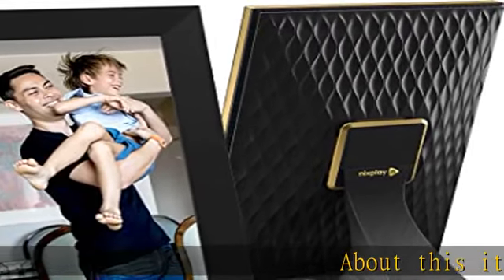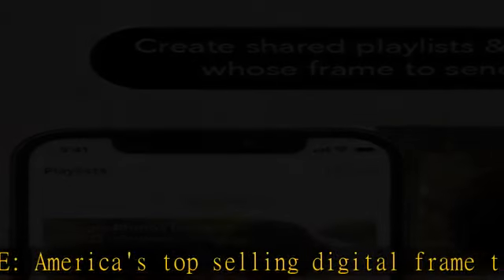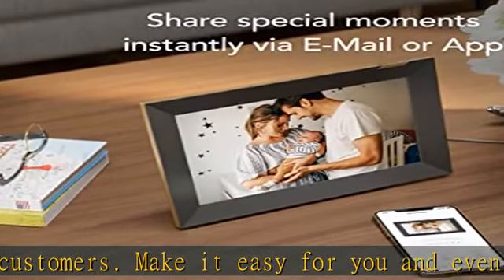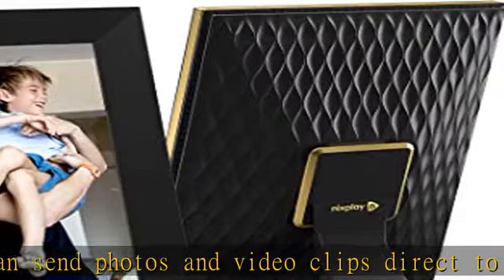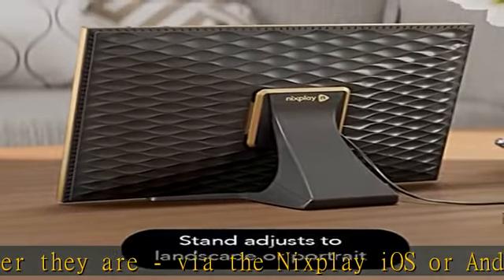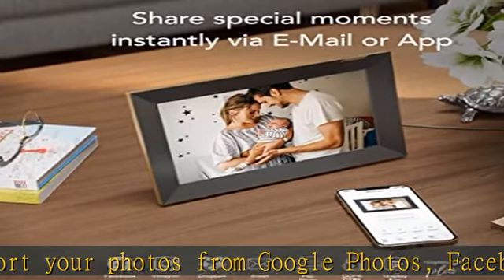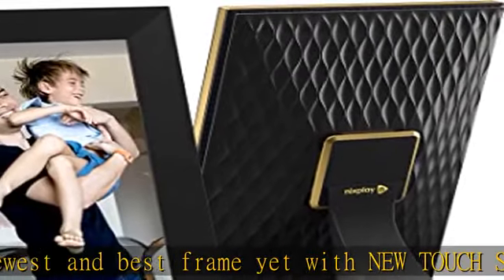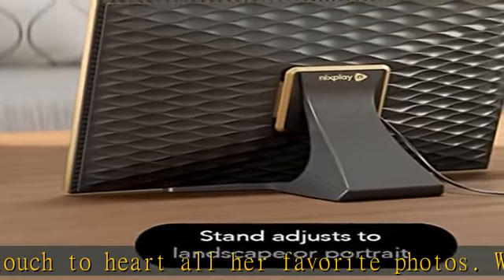Nixplay 10.1 inch Touch Screen Smart Digital Picture Frame with WiFi (W10K) - Black Gold - Unlimite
Nixplay 10.1 inch Touch Screen Smart Digital Picture Frame with WiFi (W10K) - Black Gold - Unlimited Cloud Photo Storage - Share Photos and Videos Instantly via Email or App - Preload Content